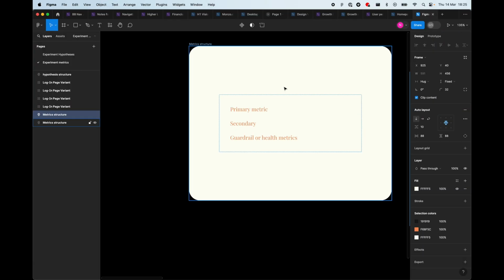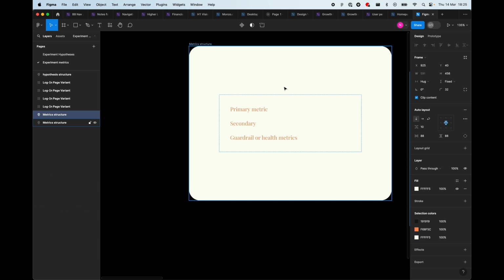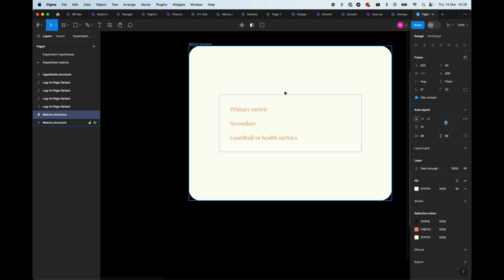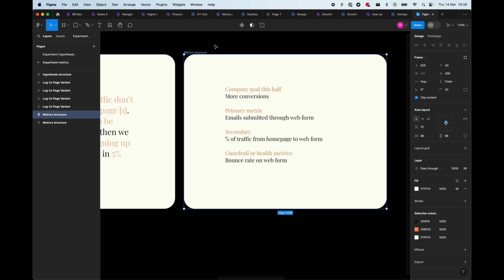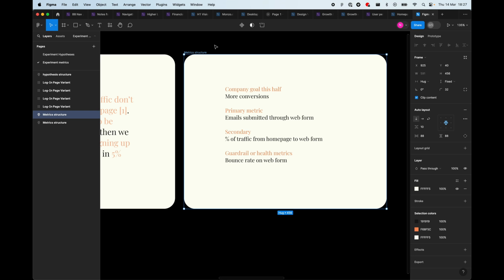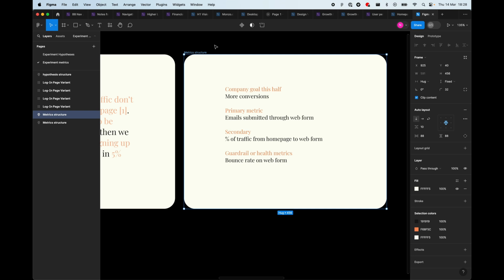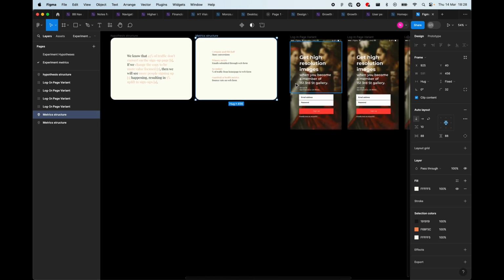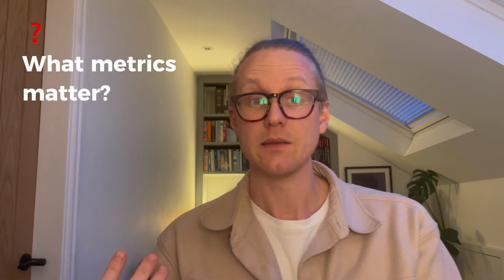MEASURING experiments for Designers | Growth Design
There's no point doing experiments if you're not measuring them. In this video I give you some tips on how to craft effective metrics to ensure your experiments get measured. Because what gets measured, gets managed!

⏰ Timestamps ⏰
00:00 Intro
00:40 Using product metrics
00:56 Constructing product metrics
01:40 An example
03:35 Metrics in Figma
04:09 What metrics matter?
04:38 Closing thoughts

👻 Buy the T-shirt I designed and am wearing in the video on Etsy